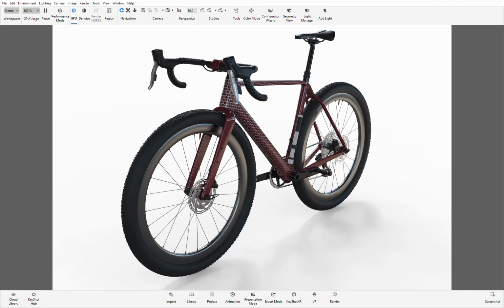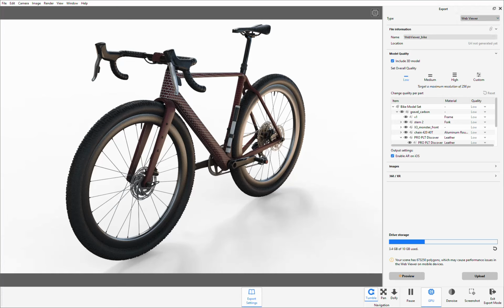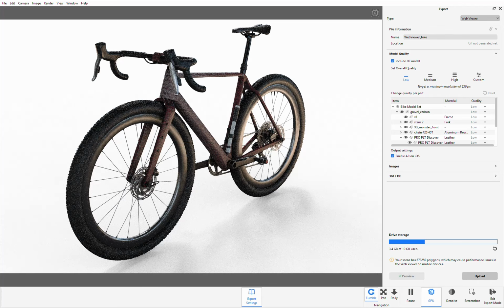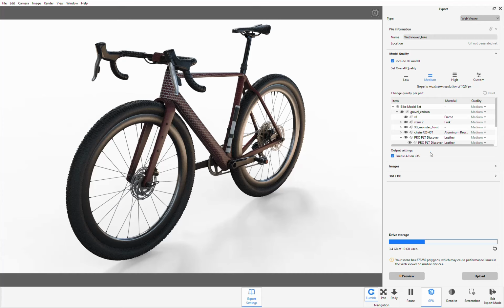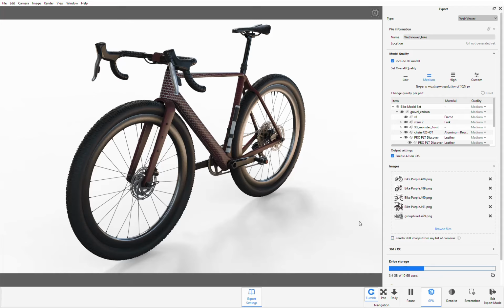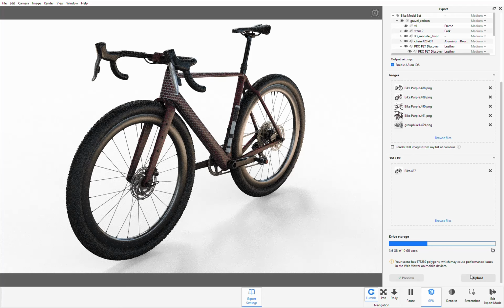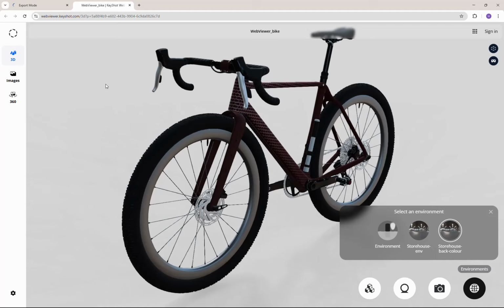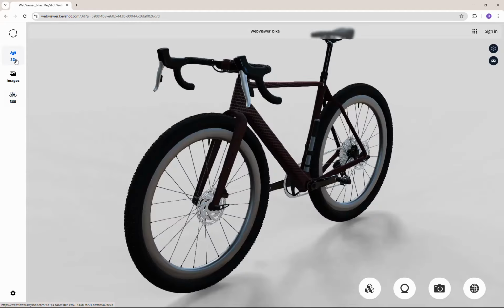KeyShot Web Viewer and Export option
This video looks into how to upload a scene via the Export function, and then how to use the KeyShot Web Viewer

What you will learn:
1. Where to find the Export option and explore the settings
2. How to upload to the KeyShot Web Viewer
3. How to navigate around the KeyShot Web Viewer in a browser